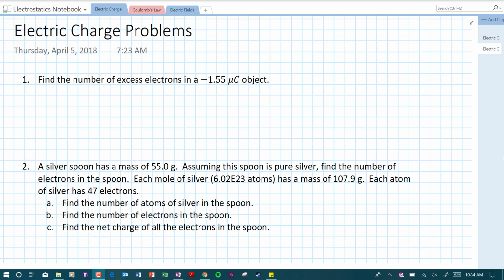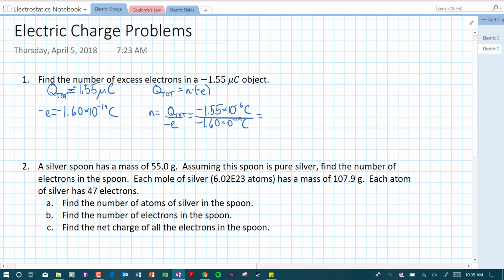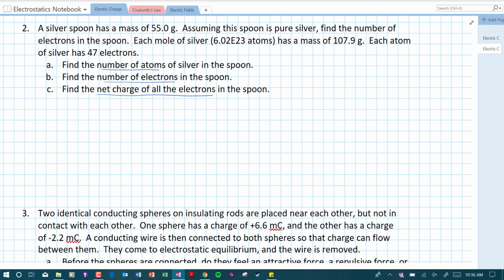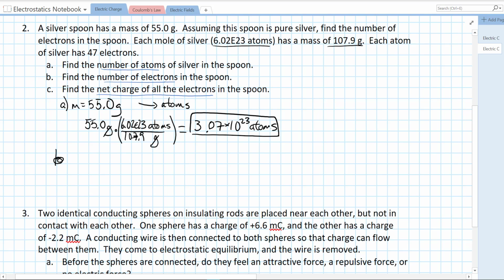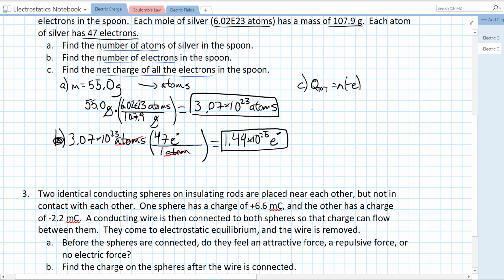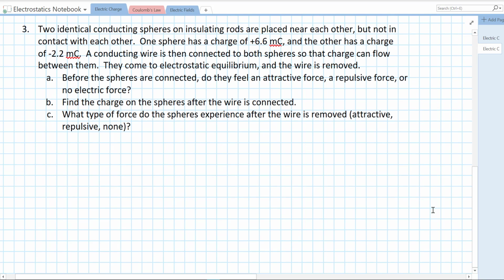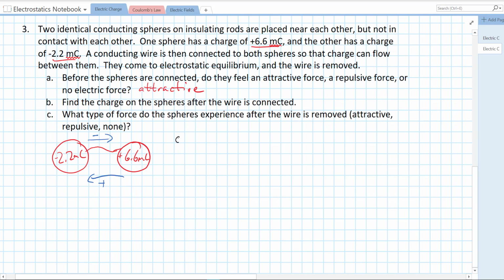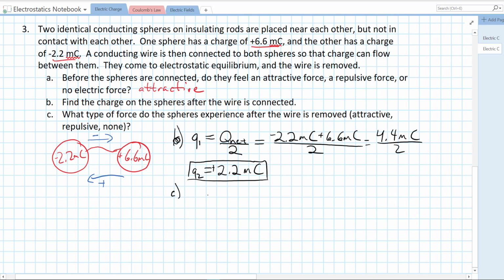Electric Charge: 3 Problems on Total Charge vs. Number of Charges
3 problems relating the total charge or net charge to the number of excess electrons in some objects.